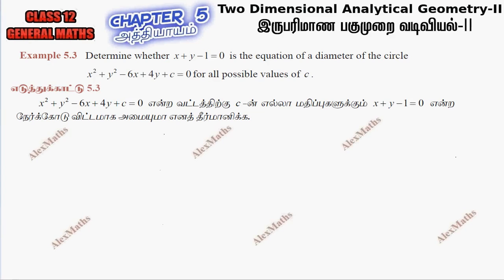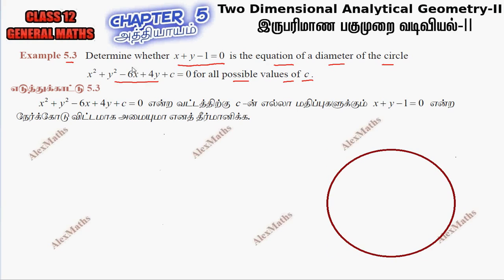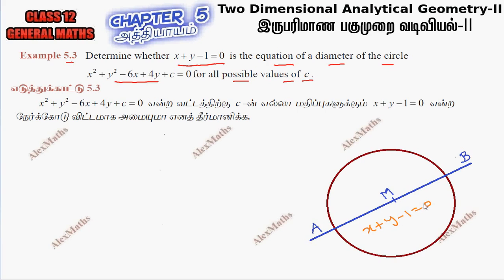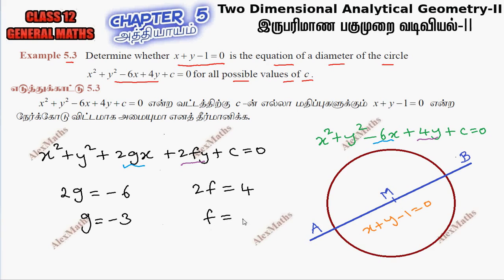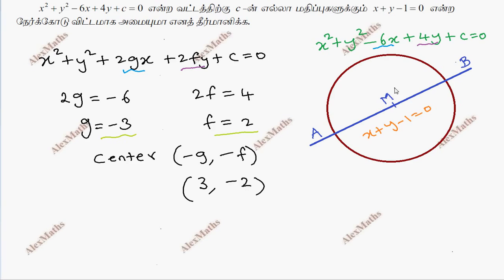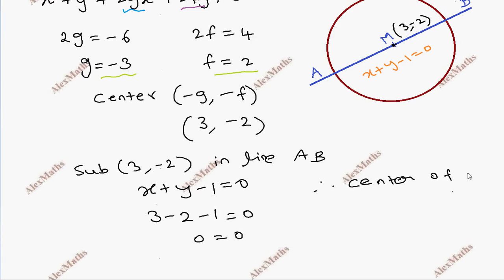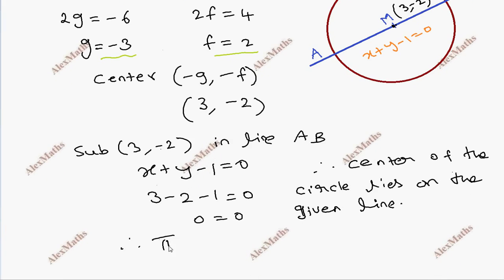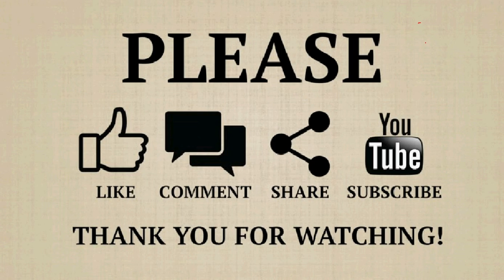Tamilnadu New syllabus Class 12 Maths | Example 5.3 | Two Dimensional Analytical Geometry-II